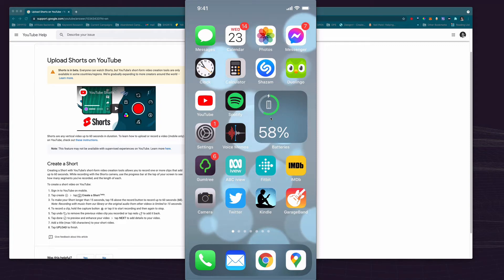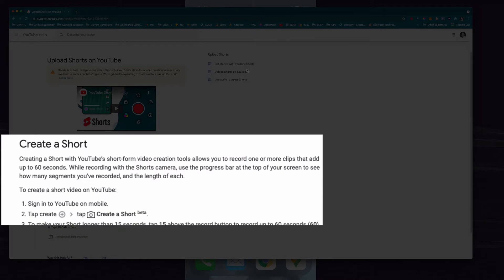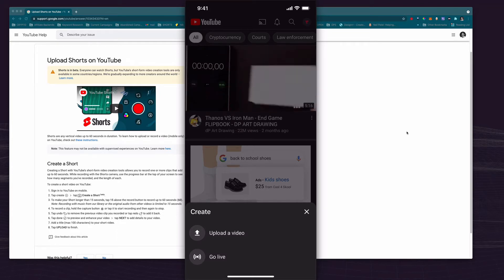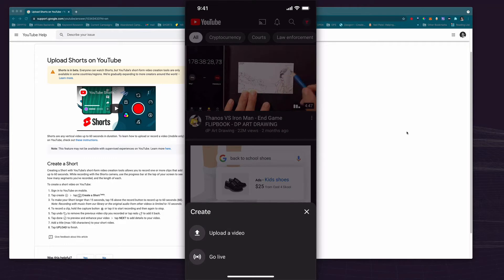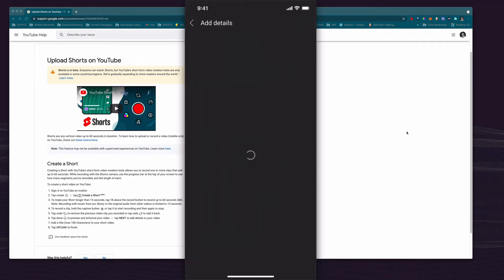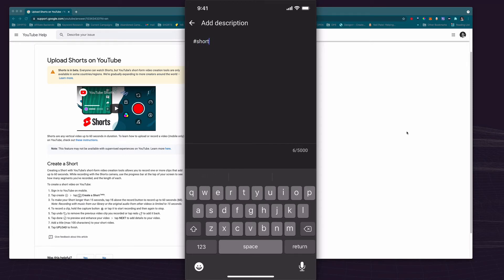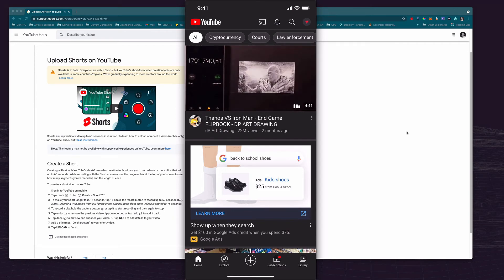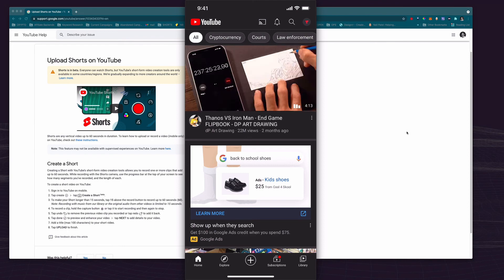How To Make YouTube Shorts On iPhone (And Android)